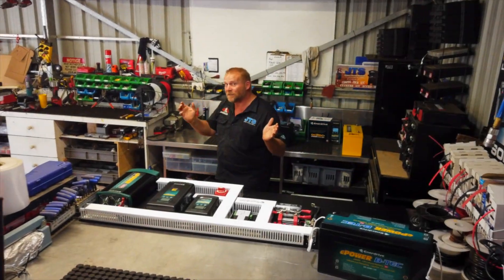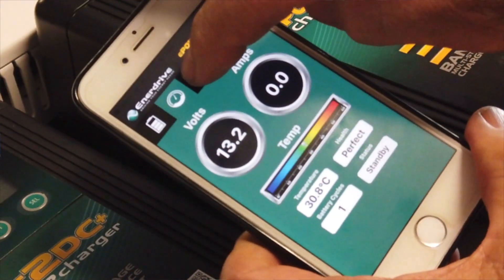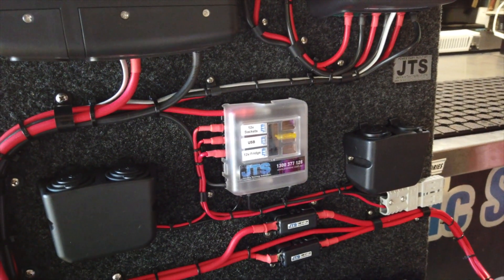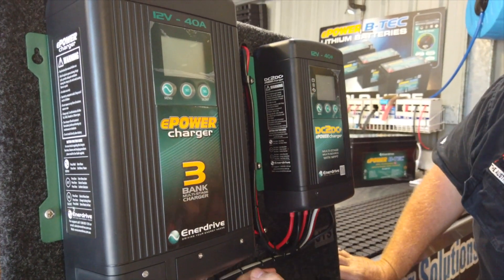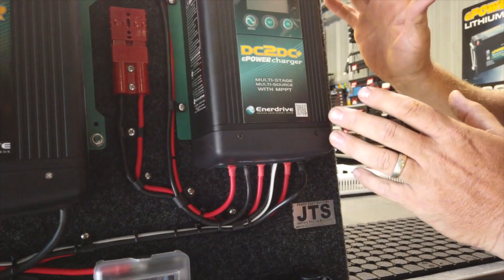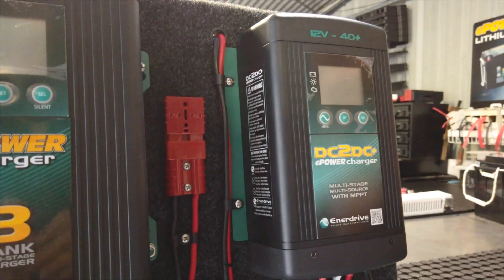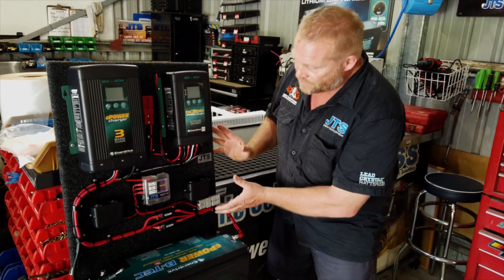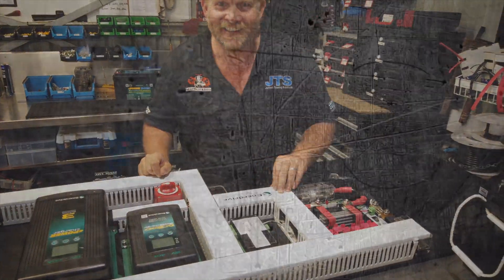How to build up a DIY lithium power system: Enerdrive and JTS